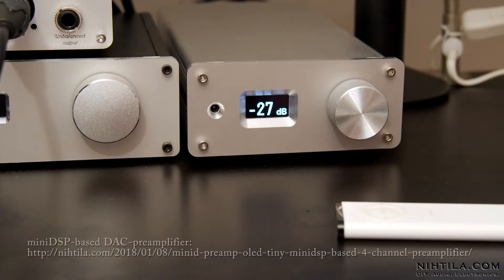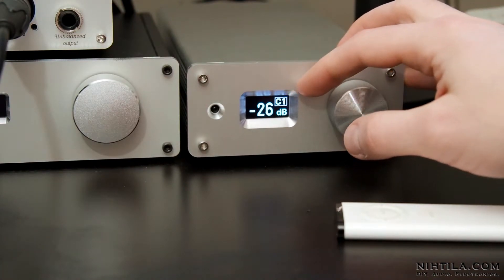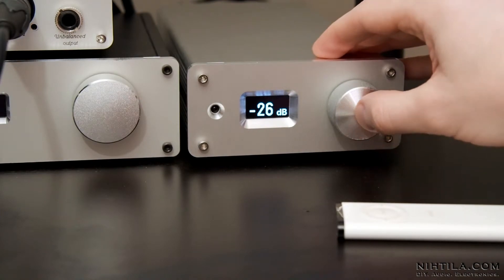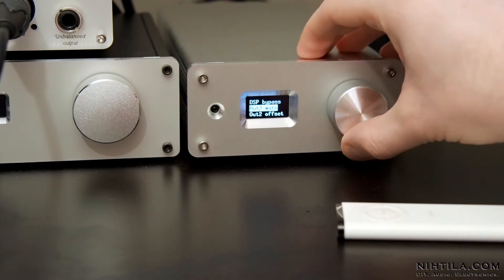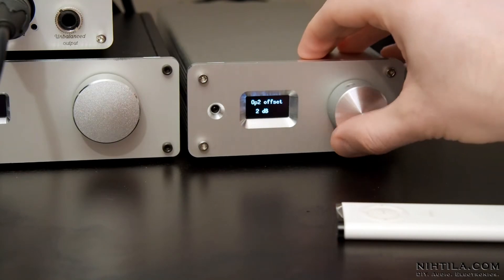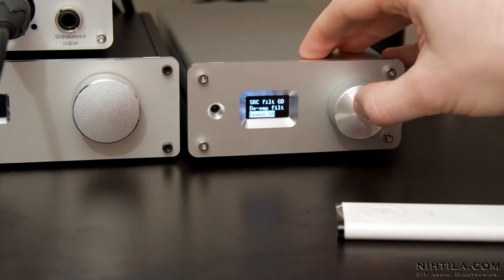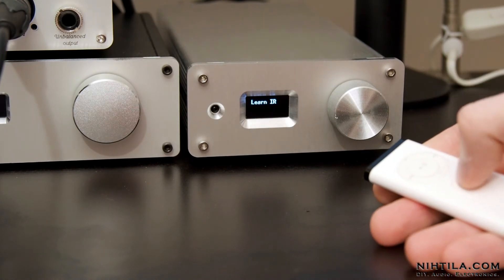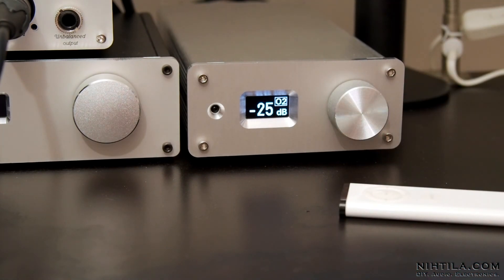DIY miniDSP-based DAC-preamplifier firmware features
This video is additional content to blog post

The device shown is an audio preamplifier with integrated miniDSP and DAC. It has digital inputs and 4-channel analog outputs and besides preamplifier can be used for digital acoustic room correction or speaker crossover.